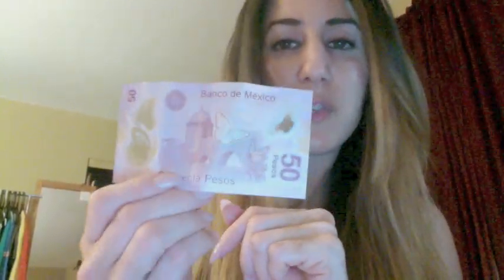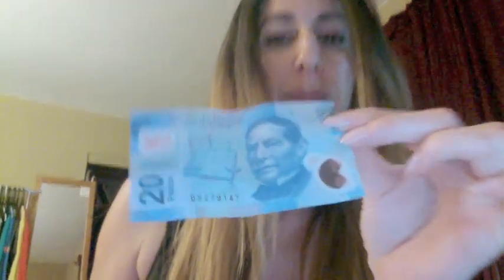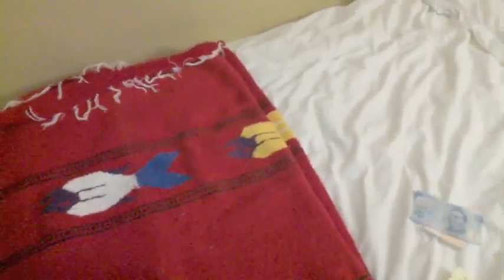Dollars vs Pesos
Learn how to convert dollars to pesos and pesos to dollars.  The value of the peso changes daily so be informed about what the current exchange rate is, visit this helpful